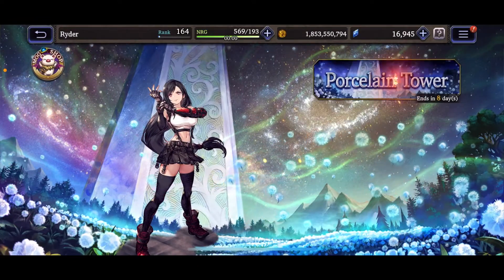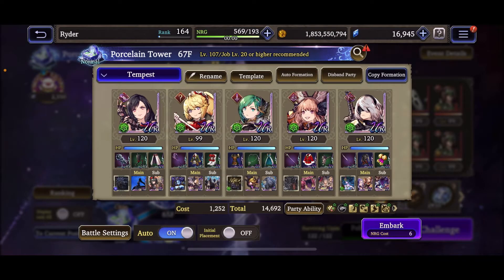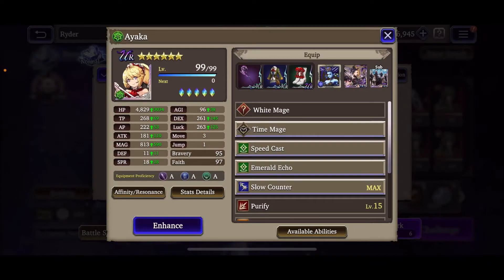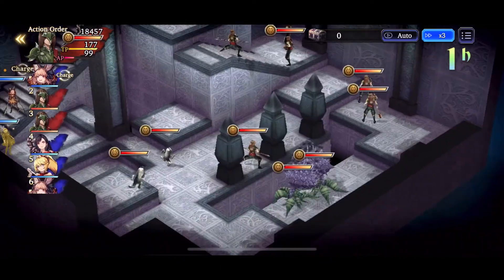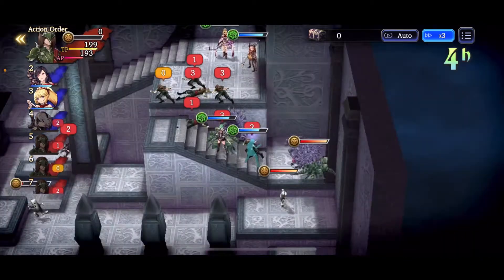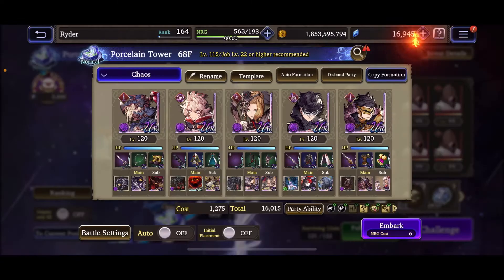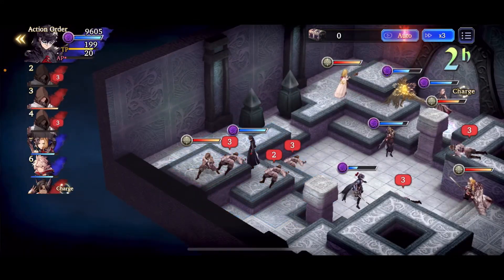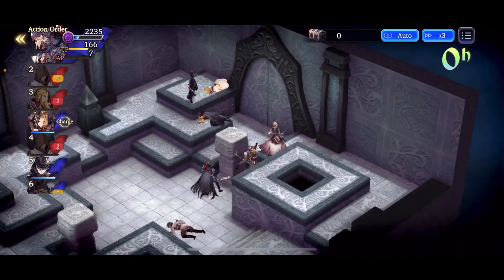WoTV • PvE | Nearing the Top of Porcelain Tower! Fighting through Floors 67-68!!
Ahoy my friends! Today I am fighting near the top of the Porcelain Tower! Clearing Floors 67-68 and having some grand fun with Wind and Dark Teams! Yosha!! Lets go!

MY GUILD FARSIGHT IS RECRUITING!

HMU on Discord for Info!!! Looking for dedicated players, either F2P, Dolphins, Whales, All Are Welcome!! GW and Discord are mandatory, along with decent enough team building skills. Come join Farsight’s Discord and meet the crew of our Day 1 Guild 🤘🏽🍻🏴‍☠️

My Published Works 👇🏾

My Official Author’s Page + FREE WORKS BELOW 👇🏾 👇🏾

{ Intro Video: Final Fantasy 7 Advent Children }
{ Outro Video: Avengers Endgame, Final Fantasy X & Lord of the Rings }